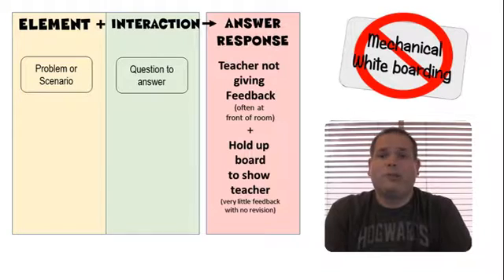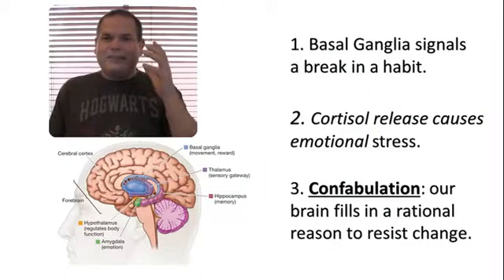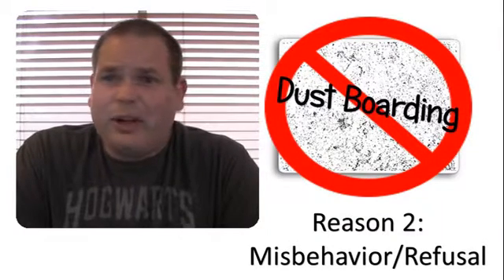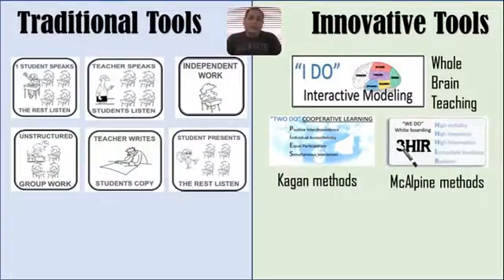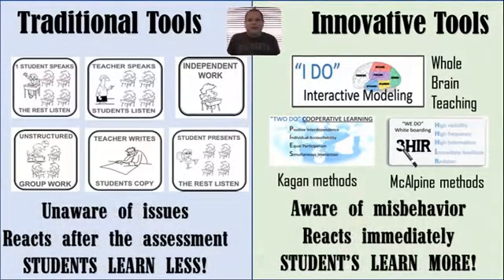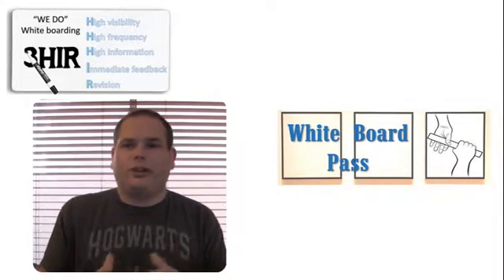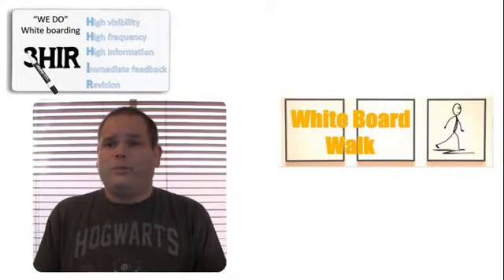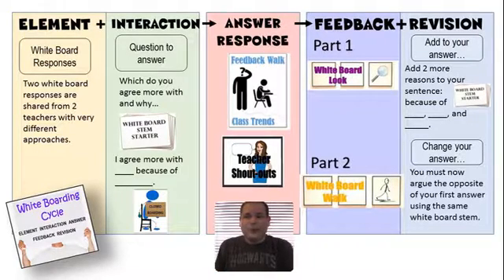Whiteboarding 112- Big 3 Feedback & Dust Boarding